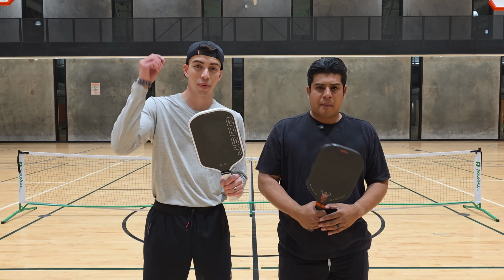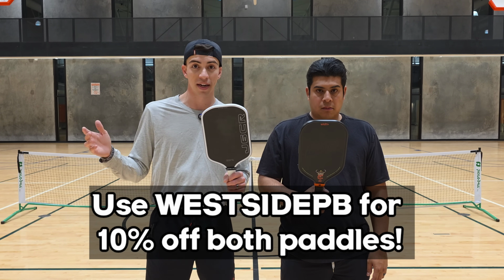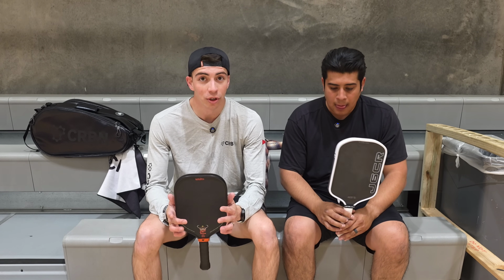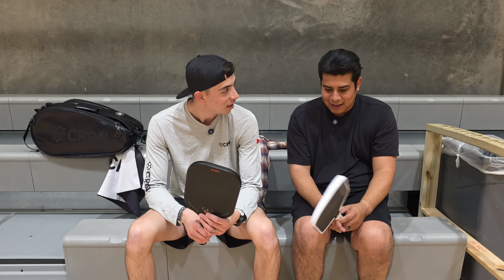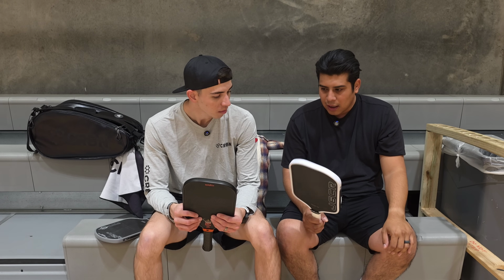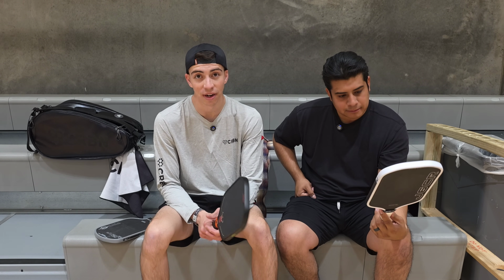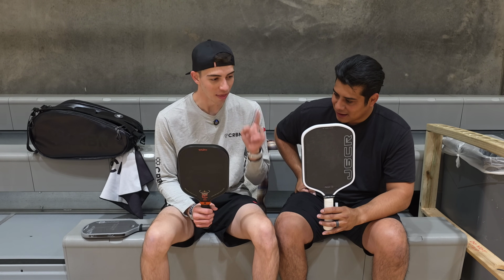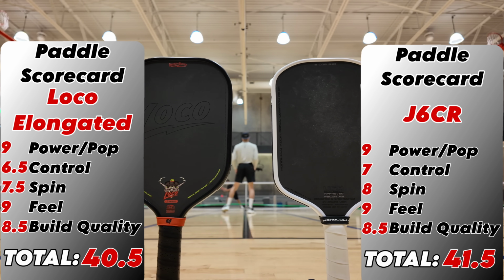J6CR VS Loco | Comparison and Singles Match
J6CR: $195 to $176
Loco: $200 to $180

Chapters
0:00 Intro
0:37 1st Half
4:26 2nd Half
6:08 Bleacher Talk
13:42 Scorecards & Giveaway details